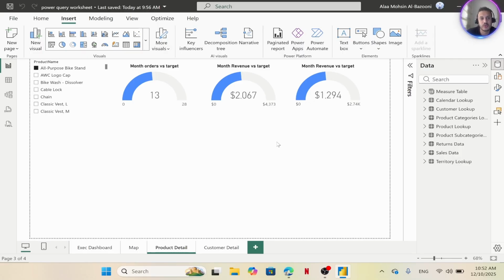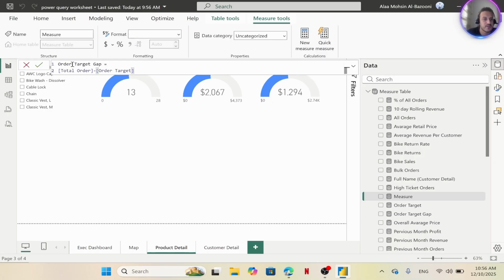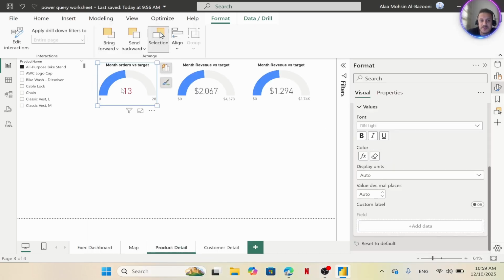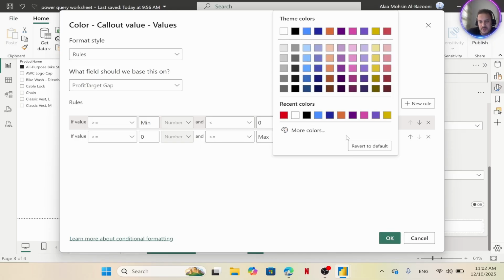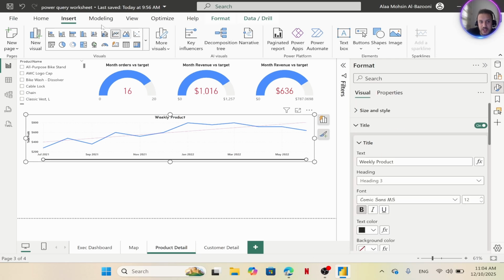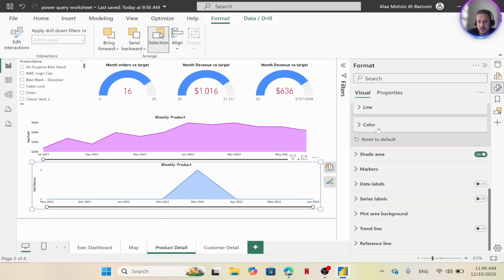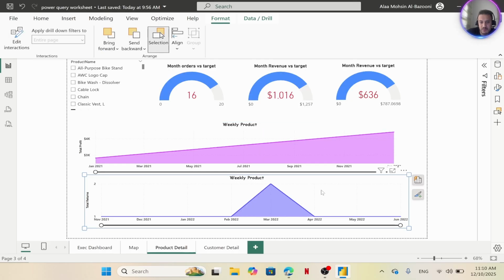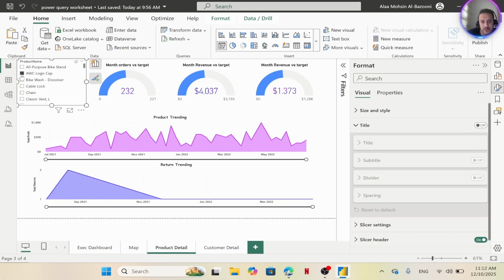Advanced Conditional Formatting & Area Chart in Powe BI (2025)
In this Power BI tutorial, you will learn how to apply advanced conditional formatting to make your reports more dynamic and insightful, along with a step-by-step guide on creating and customizing an Area Chart.

This video covers practical techniques to highlight trends, improve data readability, and build professional dashboards used in real-world business scenarios. Perfect for beginners and intermediate Power BI users who want to take their reporting skills to the next level.

✅ Advanced conditional formatting (colors, rules, measures)
✅ Area chart creation and customization
✅ Best practices for clear and impactful visuals